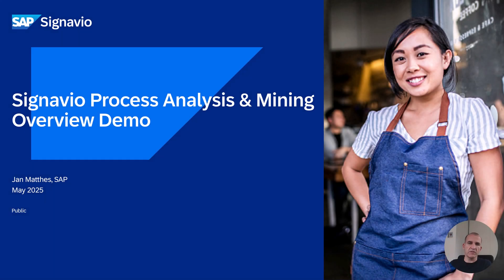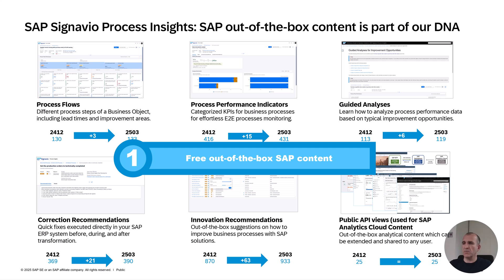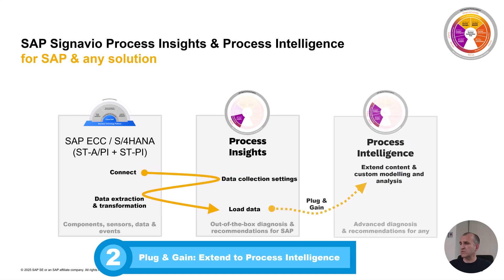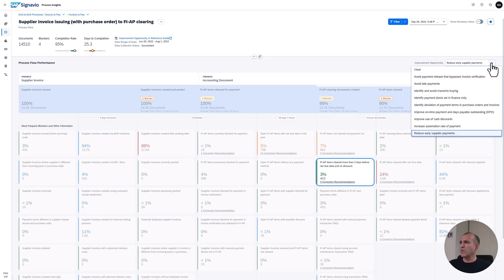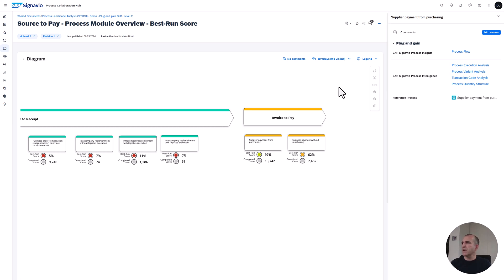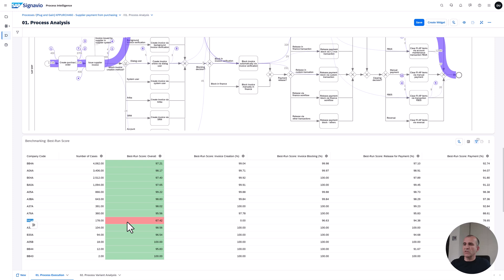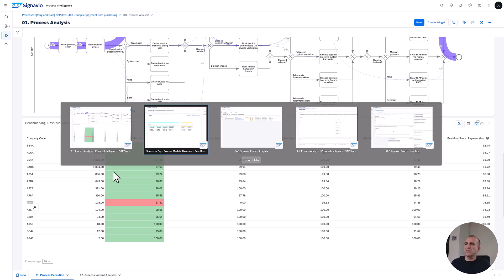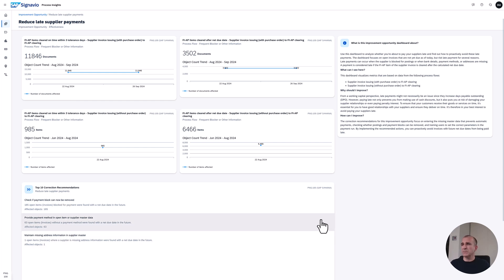SAP Signavio Process Analysis and Mining overview demo 2505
Demo and tutorial for SAP Signavio Process Analysis and Process Mining, it's merits for SAP customers using out-of-the-box content, and how to integrate with plug and gain Signavio Process Insights and Process Intelligence.